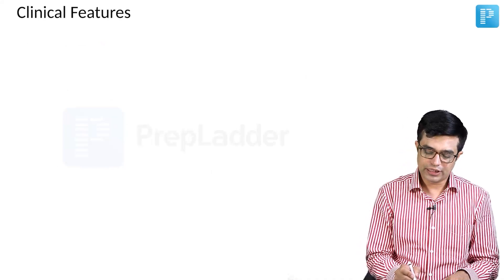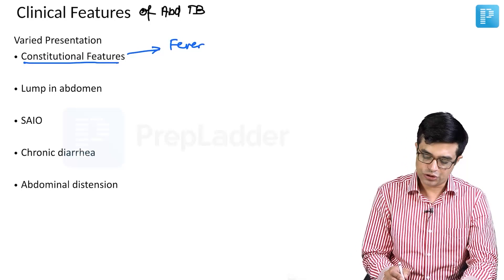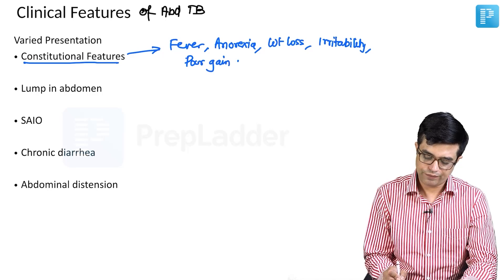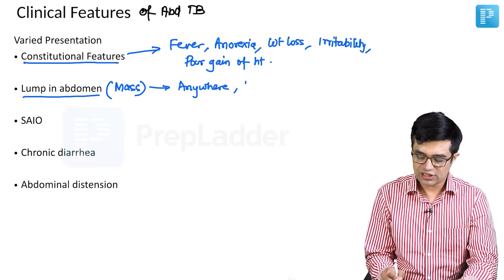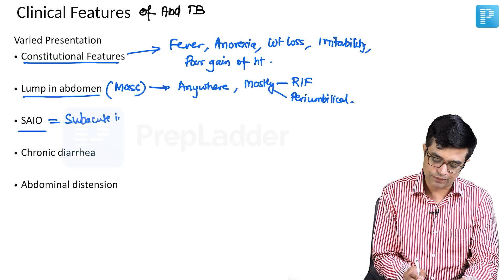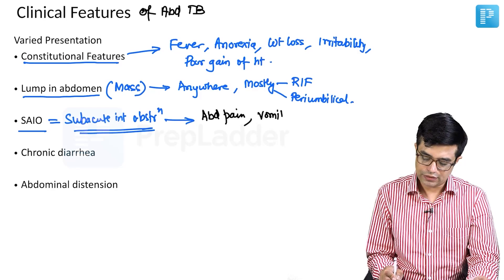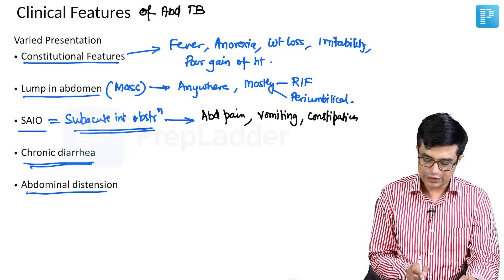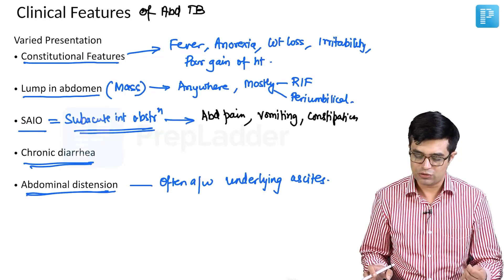"Clinical Features of Abdominal Tuberculosis" by Dr. Sandeep Sharma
Watch Dr. Sandeep Sharma's video on "Clinical Features of Abdominal Tuberculosis", a valuable resource for NEET Super Specialty in Pediatrics preparation. Gain insights into managing this condition effectively, equipping yourself with the knowledge needed for success in the exam.